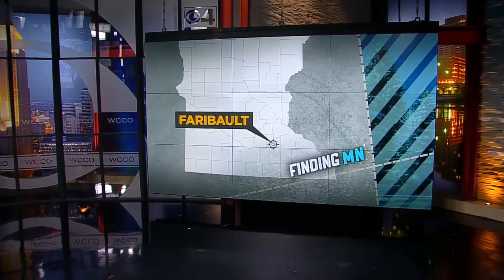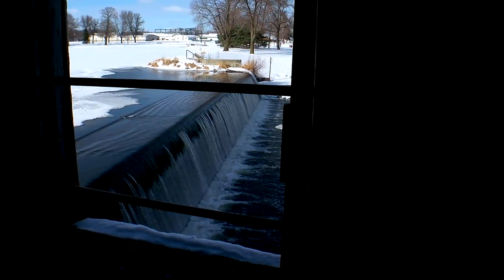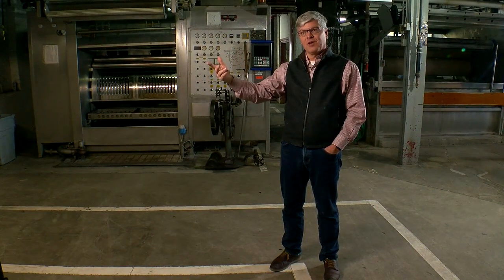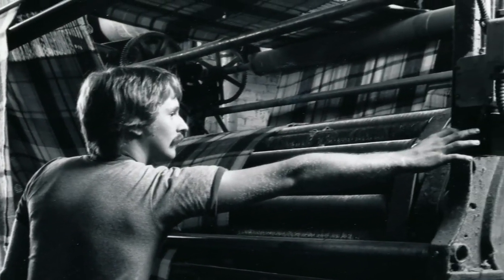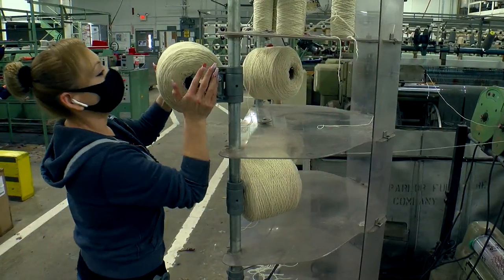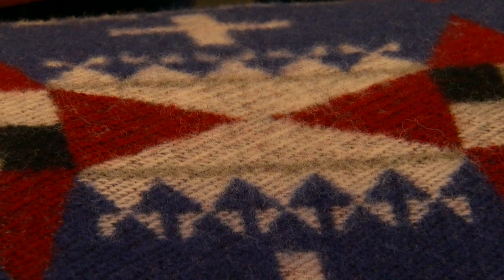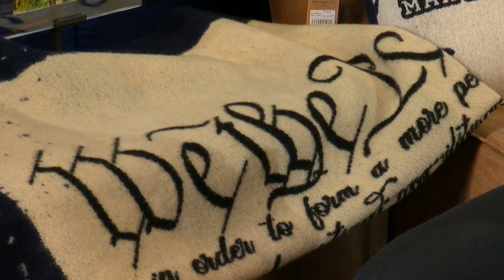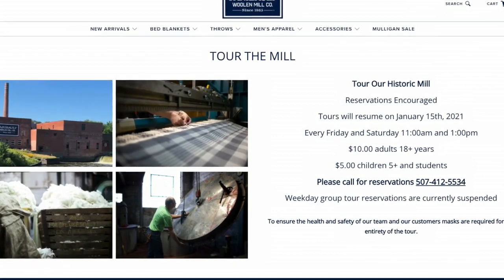Finding Minnesota: Faribault Woolen Mills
John Lauritsen shows us how Faribault Woolen Mills, and the town of Faribault, are woven together (3:06).
WCCO 4 News At 10 - Feb. 3, 2021